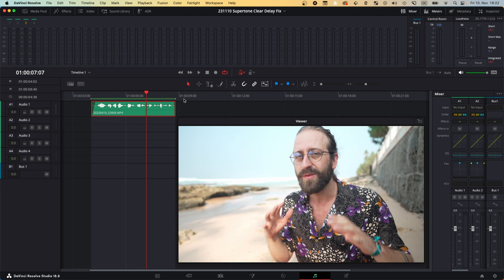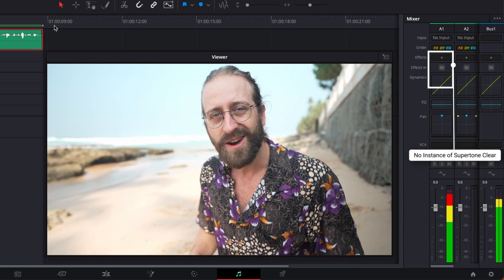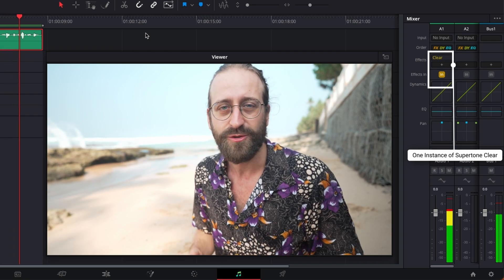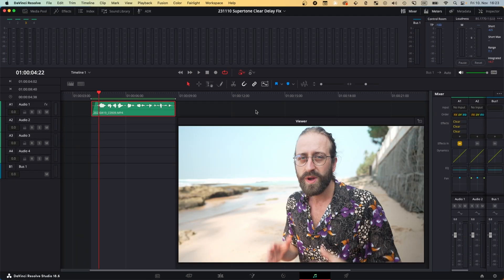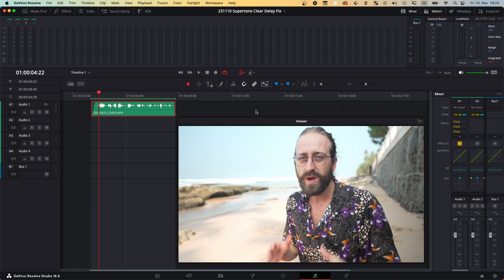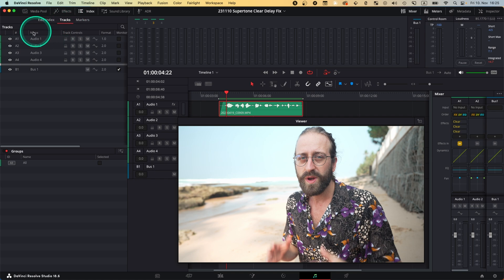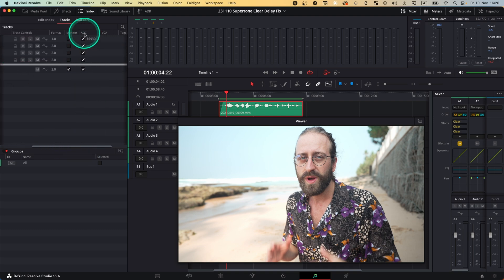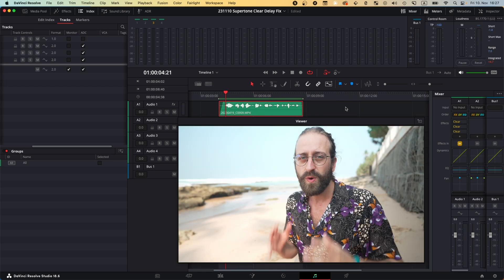Supertone Clear Delay Fix Tutorial - DaVinci Resolve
In this video, we talk about how to fix the Delay "Supertone Clear" Plugin causes if you put it as a Track Insert Effect in DaVinci Resolve.

🔊 Here's a sneak peek of what's in store:
1️⃣ How to change the Automated Delay Compensation in DaVinci Resolve